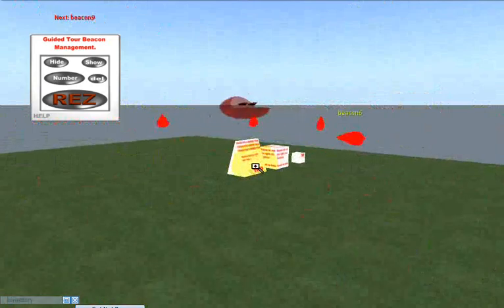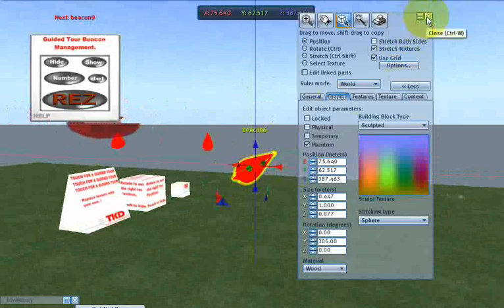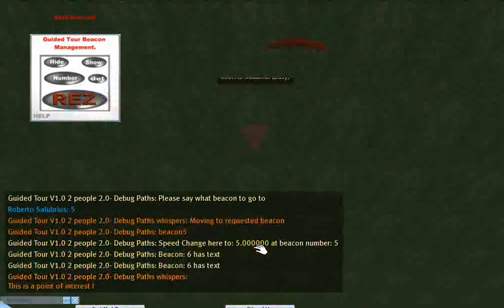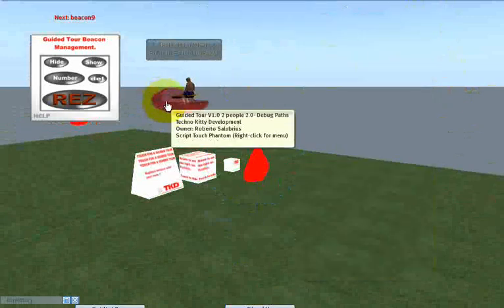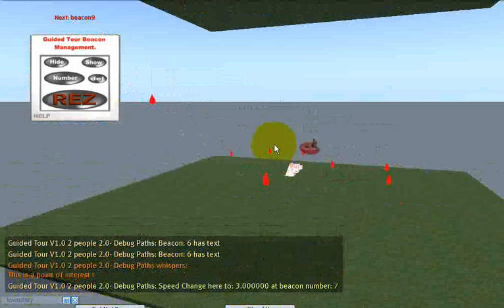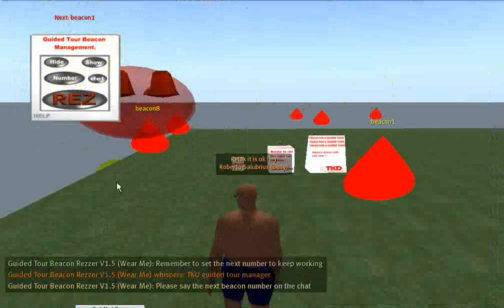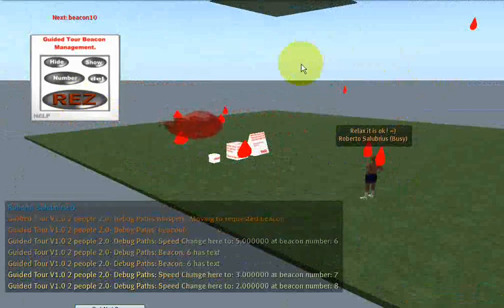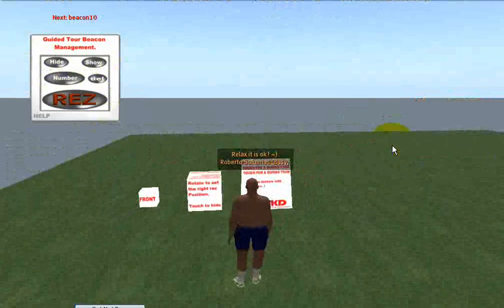Techno Kitty Development Guided Tour Tutorial 3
This is a tutorial for the owners of the Techno Kitty Development Guided Tour, part 3

Roberto Salburius